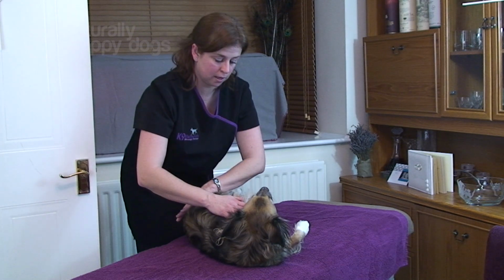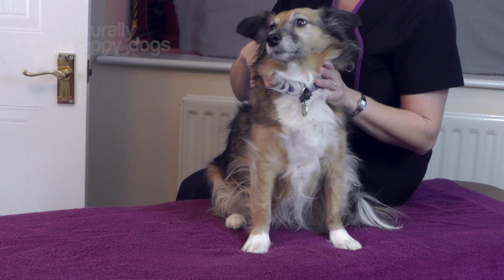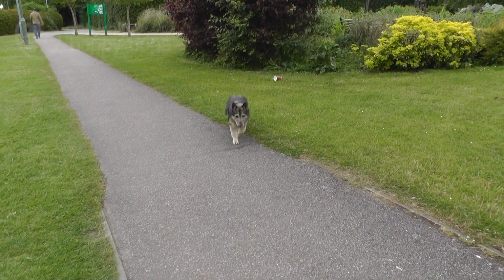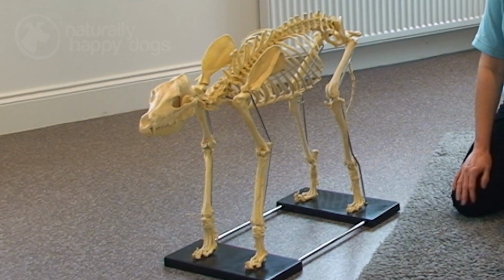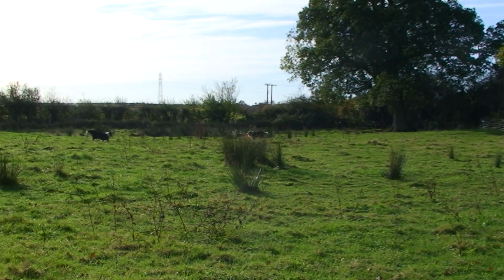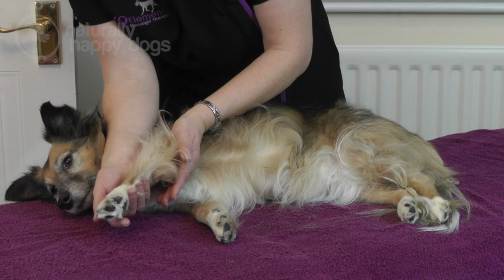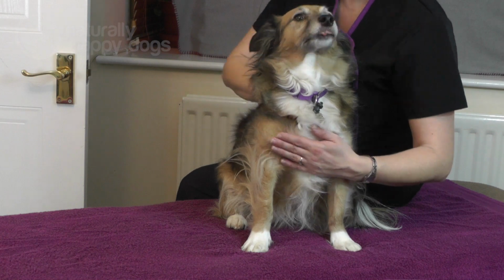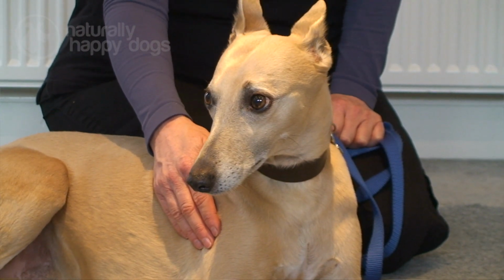Canine Massage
What is Clinical Canine Massage and how can it help your dog?

Jenny Youdan is a Clinical Canine Massage Therapist from K9 Elements Massage Therapy In this video, she gives an overview of Clinical Canine Massage, including the origins of the therapy and common misconceptions. She explains the basics of canine anatomy and how movement is created. Many people may have heard of canine massage but may well not know that there are different kinds. Jenny discusses these and also explains the conditions and issues that Clinical Canine Massage can help, along with her aim of keeping dogs mobile.

If you have noticed, or have concerns about your dog’s mobility and/or behaviour, you can easily classify your observations with the 5 Principles of Pain, a useful aid for identifying symptoms of musculoskeletal conditions that could be helped by clinical canine massage.

Chapters in this video:
0:00 Introduction
0:22 The history of massage therapy
2:07 What’s involved in canine massage therapy
2:41 Canine anatomy, movement and what can go wrong
3:47 Why is my dog stiff after exercise
4:17 Canine muscle strains
6:01 How can canine massage therapy help

For more information or to find a therapist in your area,